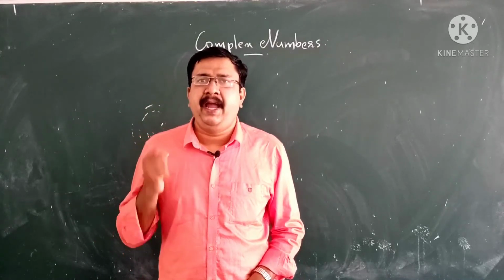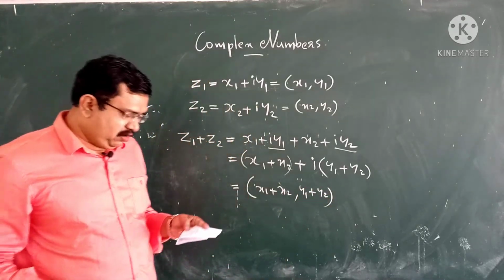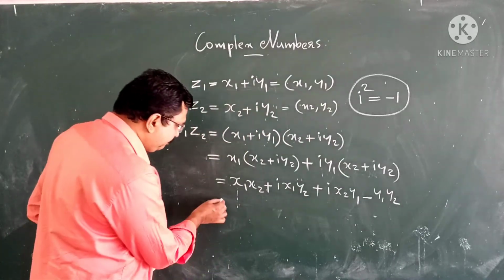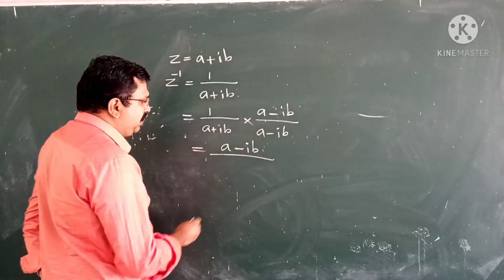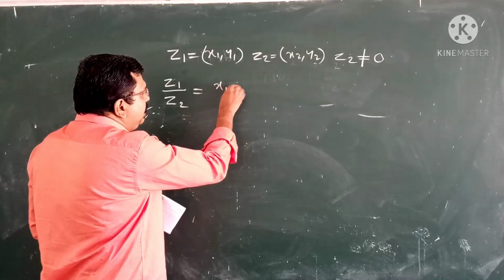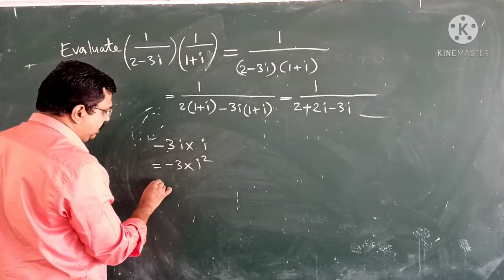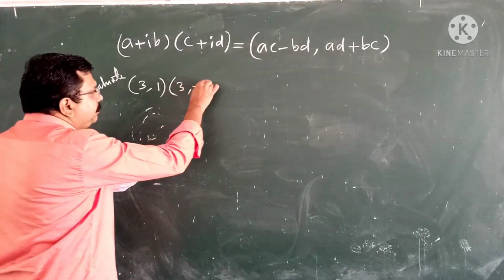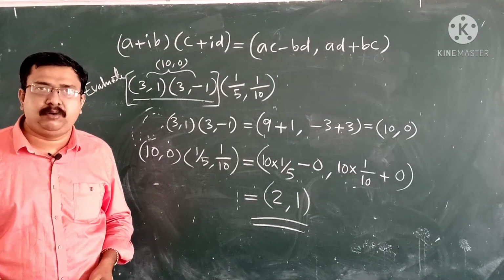Introduction to Complex Numbers - Maths class by M A Shamnad